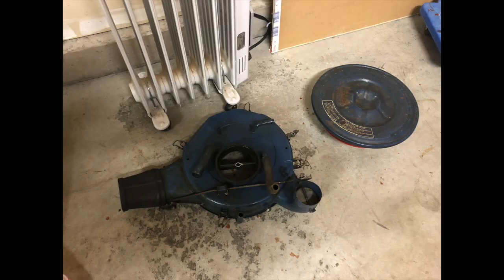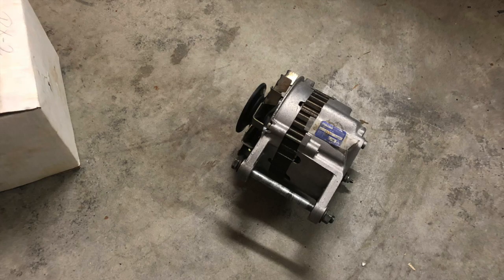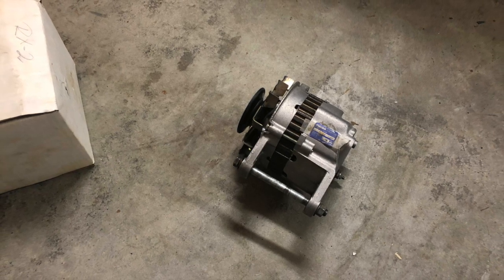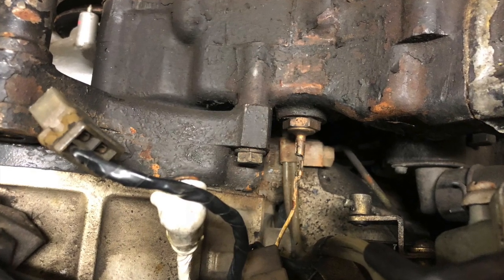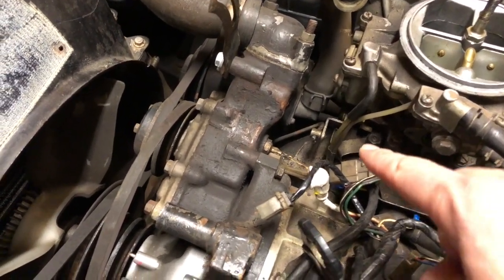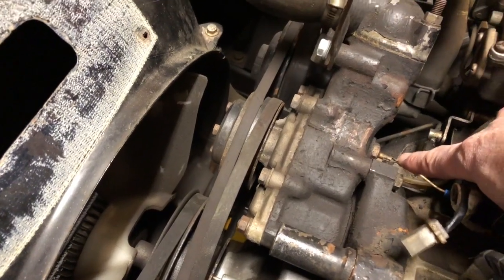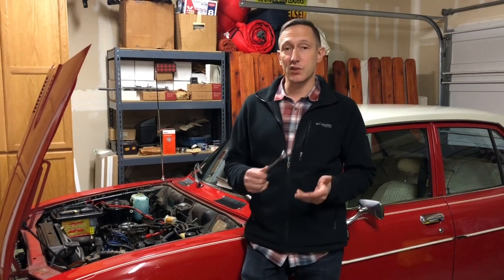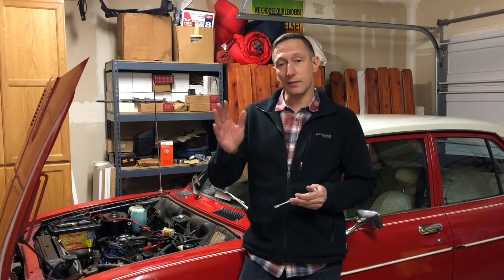Mazda RX2 Coolant Temperature Sensor Location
This video is about 1971 Mazda RX2 Water Coolant Temperature Sensor Location